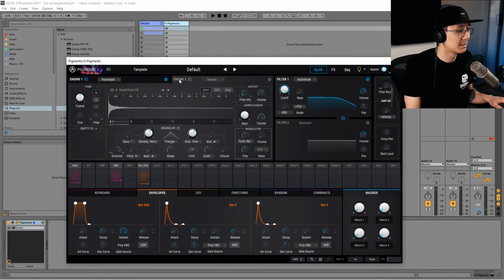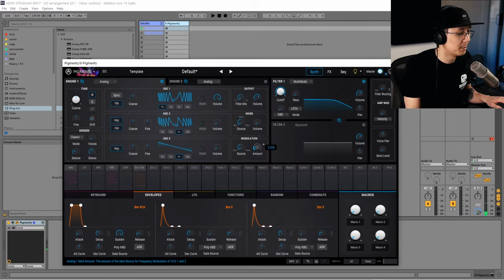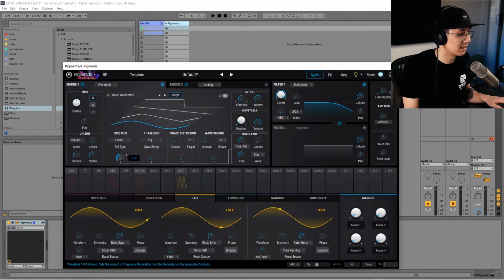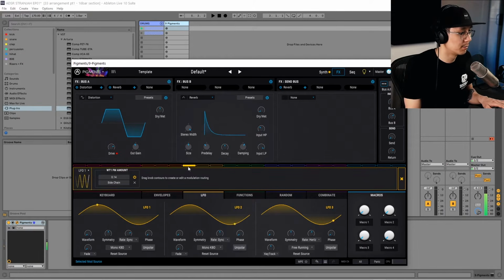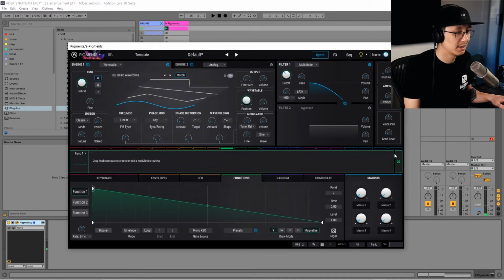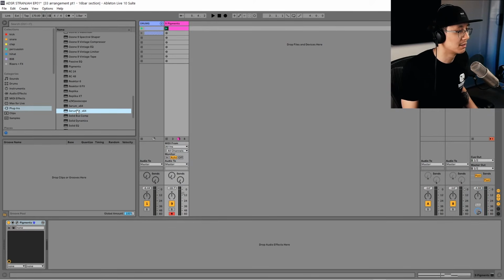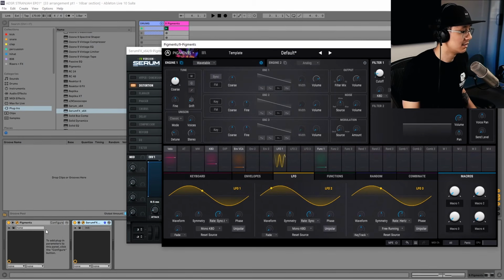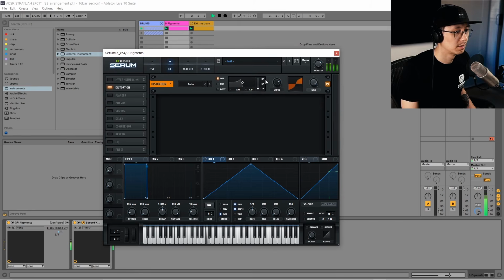Bass Sound Design : Arturia Pigments, Drum & Bass